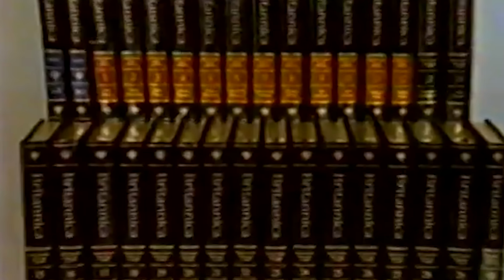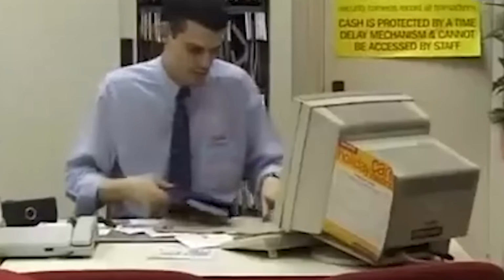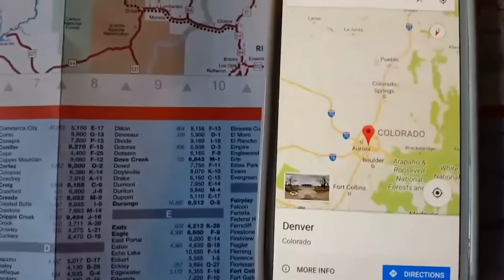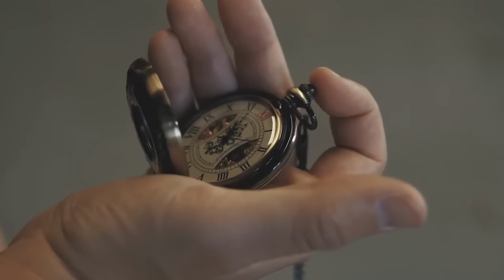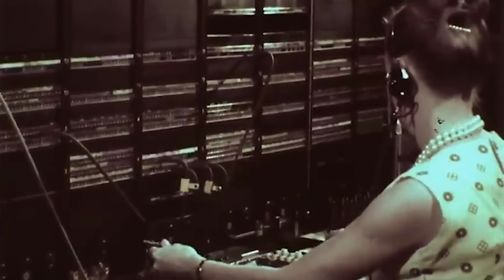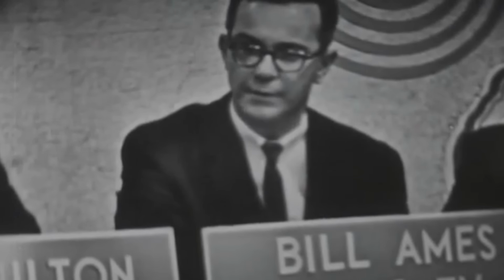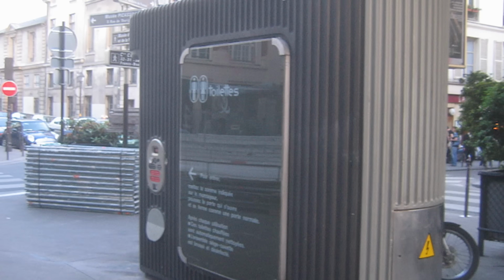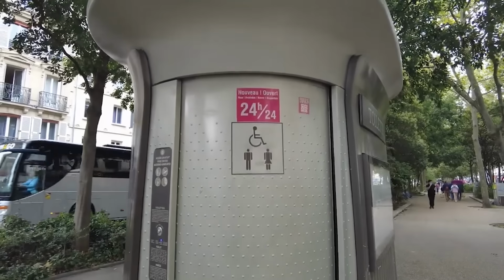1960s Essentials That Are Now Completely Obsolete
1960s Essentials That Are Now Completely Obsolete

Take a nostalgic trip back to the 1960s as we explore essential items and technologies from that era that have now become completely obsolete. In this video, we'll uncover the fascinating history behind these once-essential items, why they fell out of favor, and how they were replaced by modern innovations. Whether you're a history buff or just curious about the past, this journey through 1960s essentials will offer a unique perspective on how technology and lifestyle have evolved.